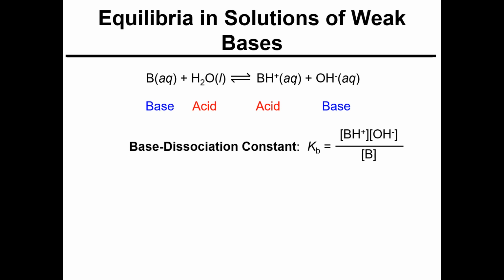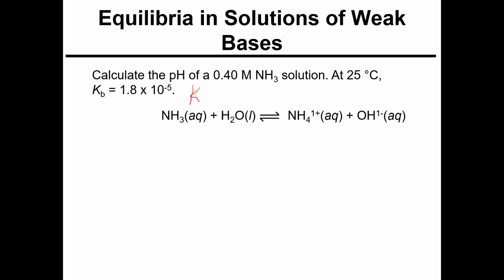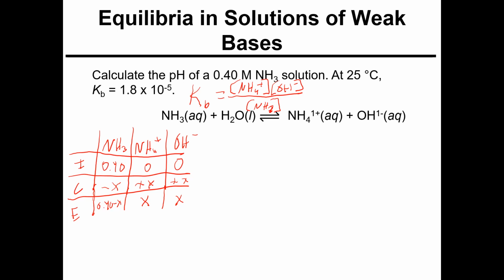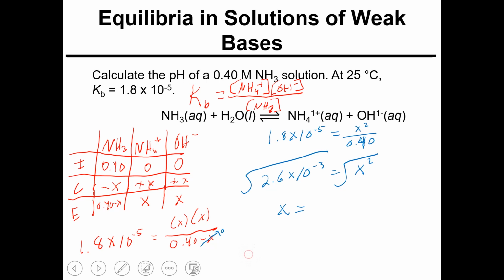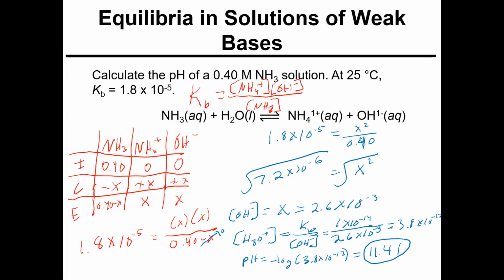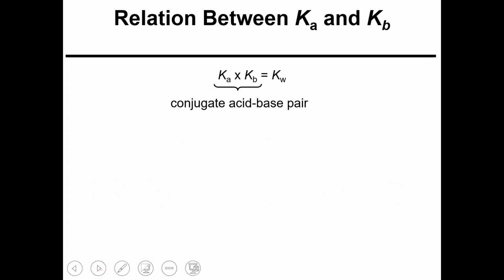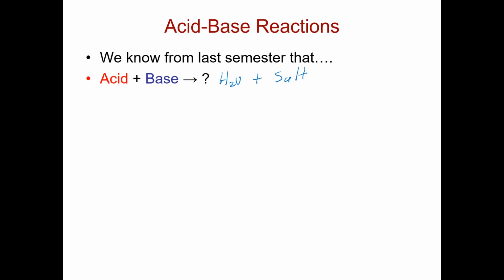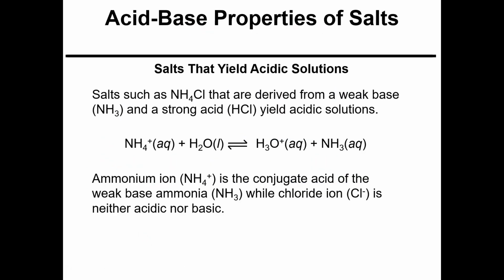Weak Base Equilibria